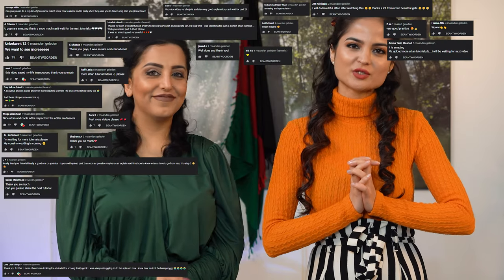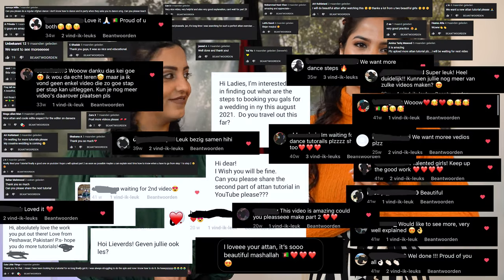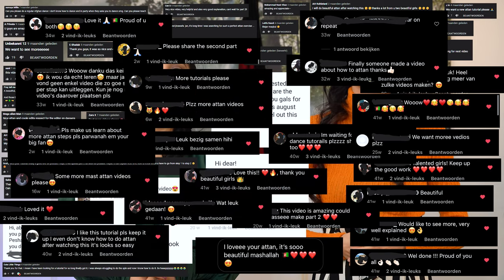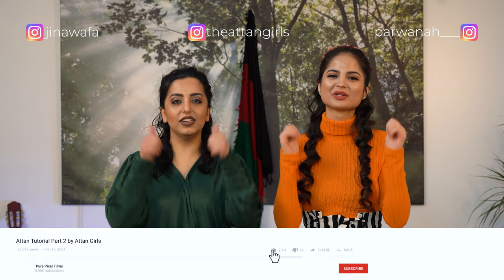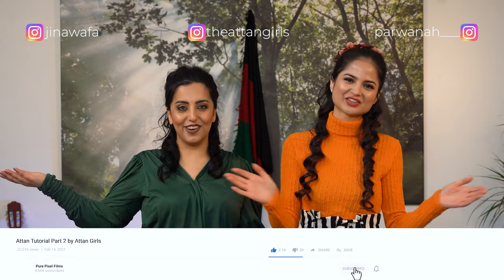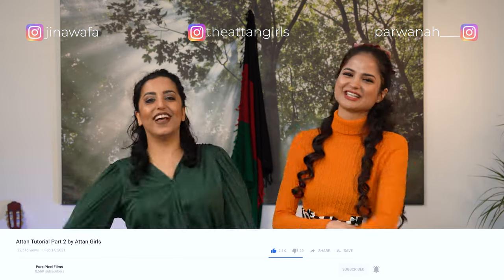Attan Tutorial by Attan Girls [lesson 2]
⚠ ⚠ " DO NOT RE (UPLOAD) THIS VIDEO/AUDIO WILL BE REPORTED"!!⚠

Pure Pixel Films and the Attan Girls (Jina & Parwanah) present to you the much anticipated and long awaited attan tutorial 2.

Attan Tutorial 2 by the Attan Girls

Song: Paktia
Artist: Maiwand Lmar

Song: Naray Baran
Artist: Daud Hanif